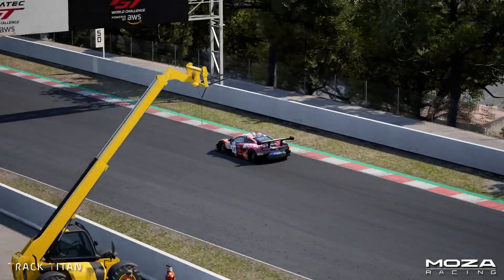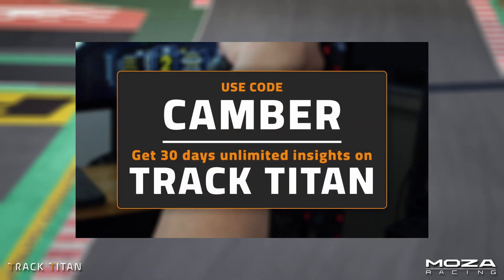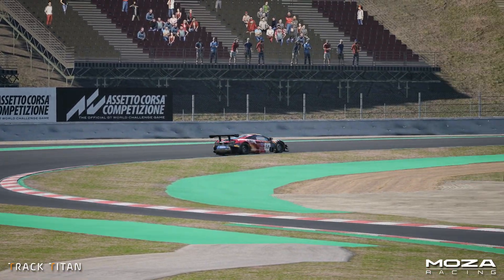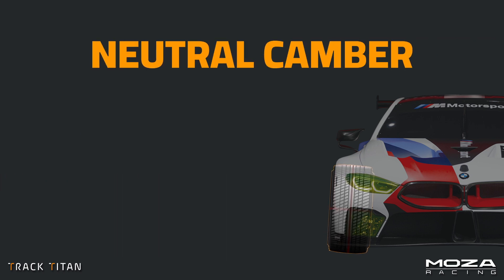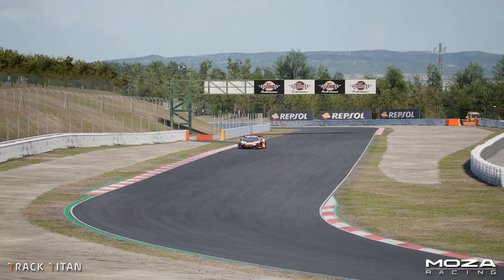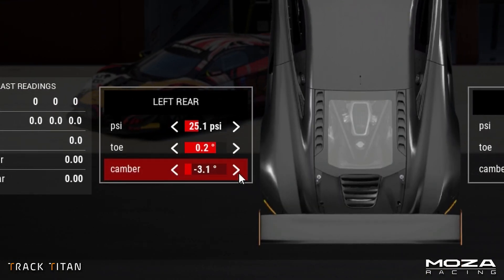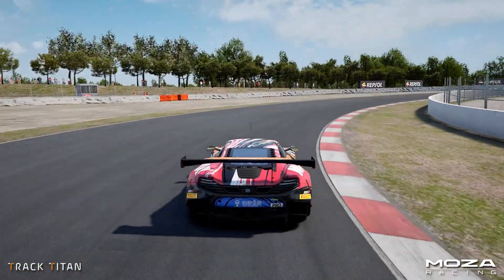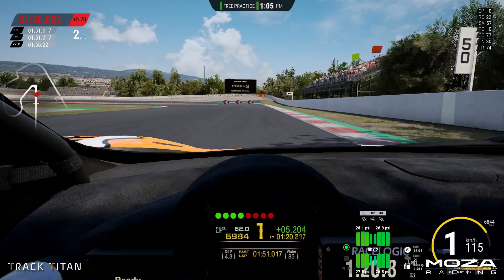BASICS OF CAMBER | MOZA Racing tutorials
In this video, @tracktitan will dive into the fundamentals of camber in sim racing—what it is, how it impacts your car's handling, and most importantly, how to adjust it to improve your lap times. Come on, let's hit the track and shave off those seconds! 🚀